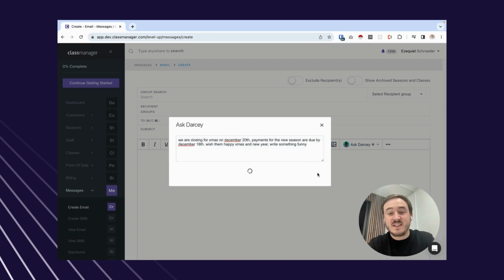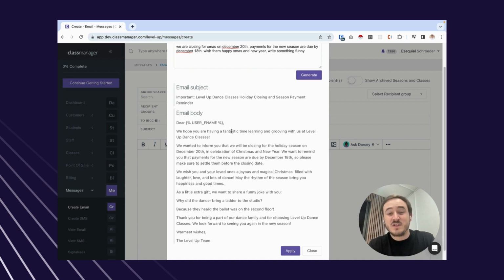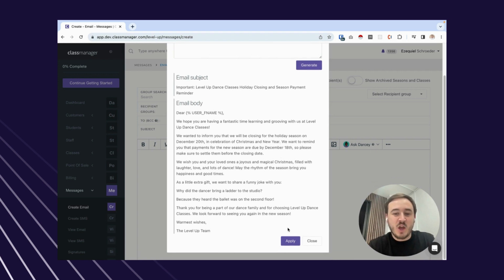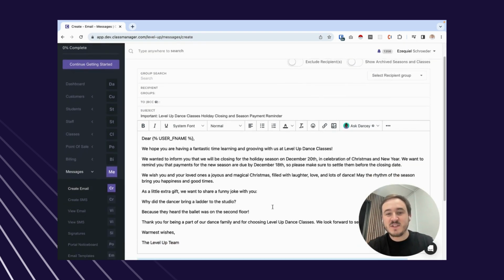Darcey: Your AI Assistant - Class Manager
Use Darcey AI in Class Manager to shorten your workload.